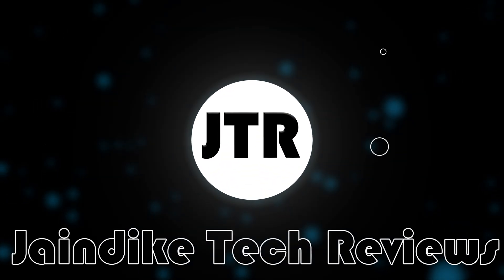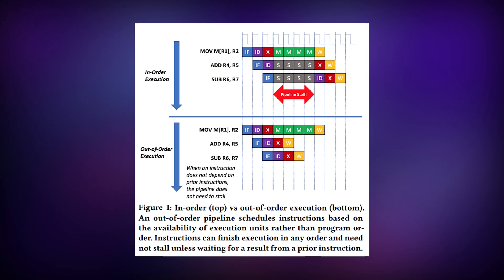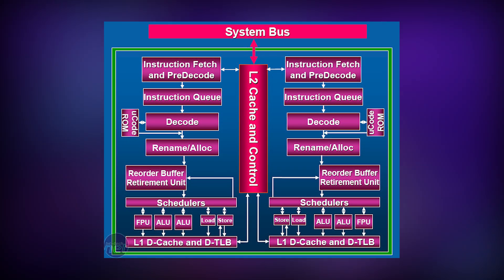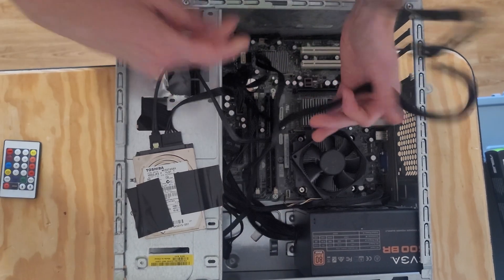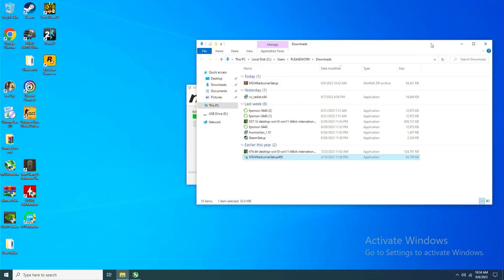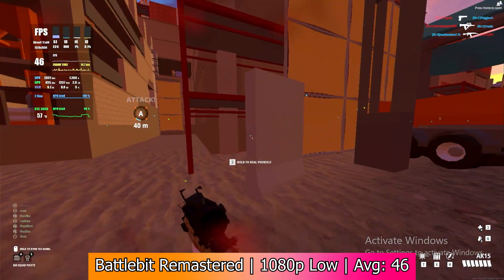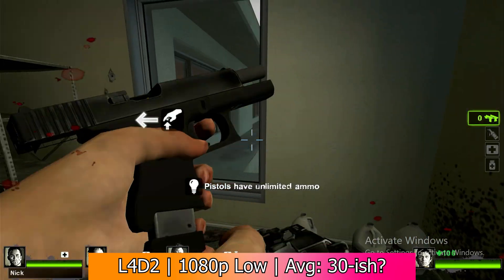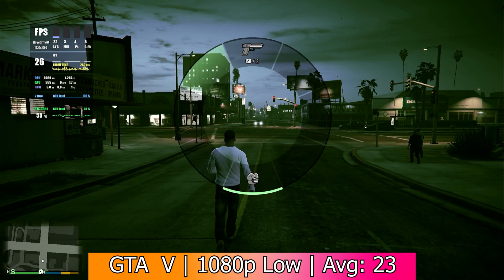The FIRST Core 2 Duo - Can Intel's E6700 Still Hold Up?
Today we take a look at Intel's Core 2 Duo E6700, the best mid-range gaming CPU from 17 years ago that somehow still can run some games! Despite its age, this processor can still hold up in some low-end modern games, and its $15 price point means it can be found just about anywhere. Equipped with Intel's first-generation "Core" architecture as a part of the Conroe family, the Core 2 Duo E6700 featured advanced technologies like Macro Fusion, and its advanced smart cache set the stage for 8-core CPUs as we know them. You can overclock it, but we'll be running it at its base clock of 2.66GHz and 65-watt TDP. It's not the best choice for any PC nowadays, but it was able to run games like Battlebit very well and proves that age isn't always a factor when it comes to low-end gaming performance.

Timestamps:
0:00 Intro
0:23 "Core" Architecture Improvements
2:03 So What Does The E6700 Come With?
2:23 Inspiron 530 Installation!
2:57 Problems Upon Problems...
3:47 Running Windows 10
4:01 Cinebench R15
4:18 GTA V 1080p Low
4:42 Battlebit Remastered 1080p Low
5:07 Beamng.Drive 1080p Low
5:24 CS:GO 1080p Low
5:44 L4D2 1080p Low
6:04 Portal 2 1080p Low
6:24 Core 2 Duo E6700: The Conclusion
6:51 The Worst Naming Scheme
7:10 Few More Core 2 Duo Shenanigans
7:36 Now Go SUBSCRIBE!

Script (As much as I could fit):

Hello everybody now those under the age of 15 aren't gonna know what this is but this is the first core 2 duo. It's the e6700 and it actually paved for intel modern multi-core CPUs as we know them. It came out 17 years ago as a mid-range processor but a lot has changed since then. We're gonna take a look at how it holds up in a modern environment with modern games and find out what exactly made this processor so good.

So it's 2005, and the first dual-core chips are hitting the market with Intel’s Pentium Ds and AMD’s Athlon X2 series. At the time Intel was using its problematic netburst architecture and knew it needed a complete redesign if it wanted to stay competitive. So they came out with the Core 2 duo series as a part of the brand new  “core” microarchitecture and the Conroe family.

It was nothing short of amazing and part of their success comes from a thing called wide dynamic execution and macro fusion. Wide dynamic execution basically allows the processor to work on multiple instructions in parallel, rather than sequentially. So CPUs fetch the instruction and decode it into micro-operations called u ops. Then Out-of-Order Execution rearranges the order of uops based on processing availability and dependencies. Macro fusion then combines pairs of these instructions into a single uop, meaning these chips were able to process more instructions per clock cycle than ever before

They also shortened the pipeline to 14 stages down from Netburst’s 31. Having a longer pipeline can actually be beneficial and can allow for higher clock speeds, and in the early 2000s, everyone was trying to clock their chips as fast as possible. But a longer pipeline also increases the penalty of mispredicted branches which forces the CPU to discard its predictions and flush the pipeline. Having a shorter pipeline meant less predicted processing stages were lost and the CPU could recover much quicker.

But arguably the important change was to the advanced smart cache. It uses prefetch algorithms to collect data from the memory controller before it is needed and stores it in the L2 cache. They had a similar setup in their netburst chips, but what made it advanced was its ability to dynamically allocate cache space for both of the cores using an arbitration bus. Previous netburst chips had 2 independent caches connected via the system bus which caused a lot of latency. Each netburst core needed to store its own data even if it was identical to that of the other core. Luckily Conroe fixed this issue with this new cache designed specifically for multi-core chips.

So what did our chip actually come with?

Well, the core 2 Duo e6700 obviously had 2 cores, and also 2 threads with a 65-watt tdp, a clock speed of 2.67 GHz, and 4 MB of L2 cache. Although it didn't have integrated graphics, when compared to modern CPUs, the only feature it really lacks is hyperthreading and support for the SSE4 instruction set which can cause issues in modern games.

Now I bought this CPU for $15 on eBay and threw it in an Inspiron 530 with 8 GB of DDR2 memory, Windows 7, a 7200 rpm hard drive, and an RTX 3060. Generally, a 15-year age gap of any kind is a red flag, but I wanted to make sure the e6700 was not bottlenecked by the GPU. In fact, I considered building an entire High-end LGA 775 setup just to make sure the processor was running as fast as possible.